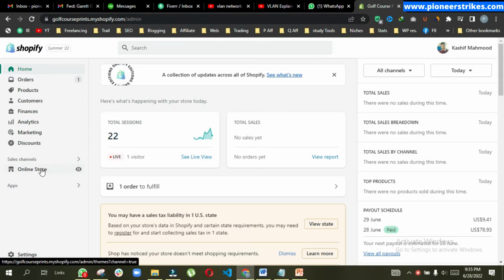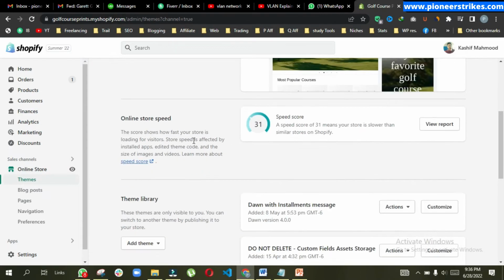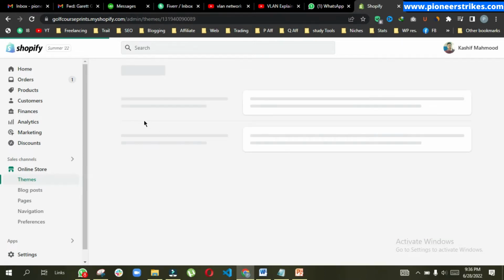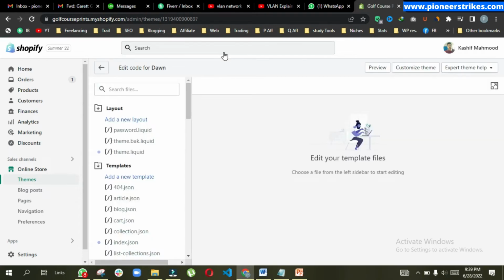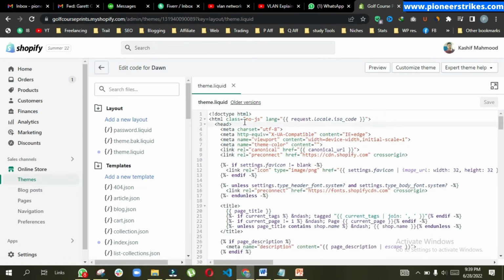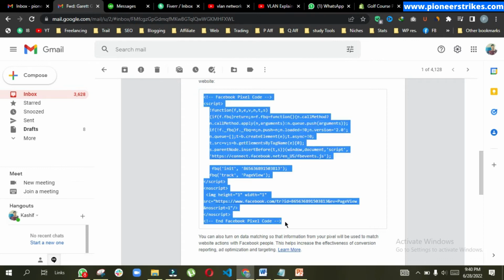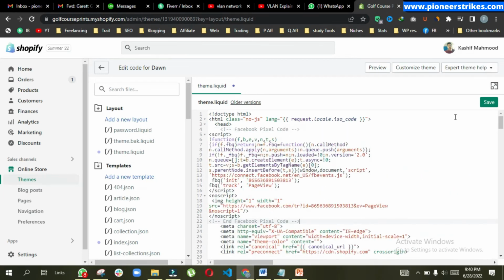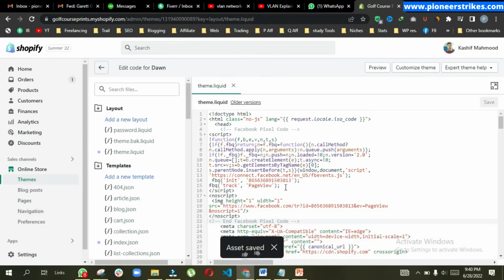Facebook Pixel Installation on Shopify MANUALLY | How to Setup Facebook pixel on Shopify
Facebook Pixel on Shopify MANUALLY | How to Setup Facebook pixel on Shopify

In this video, I will tell you how to install Facebook Pixels on Shopify Manually by editing Custom Code.